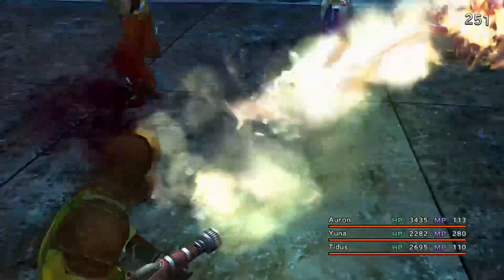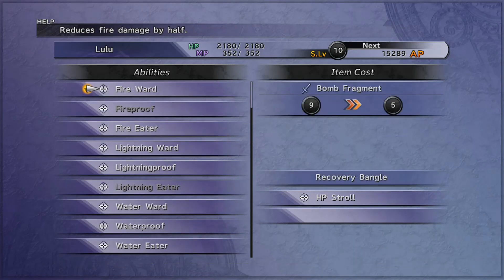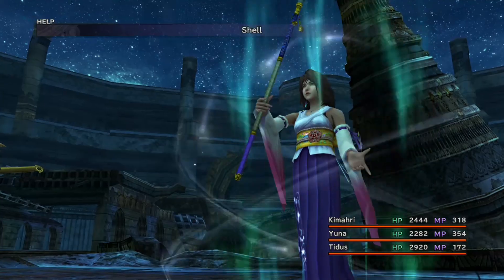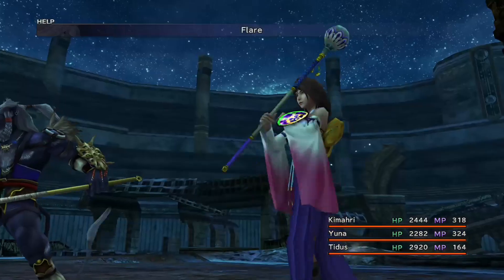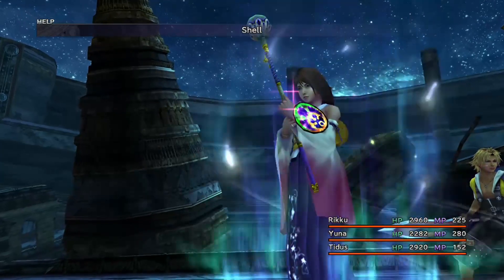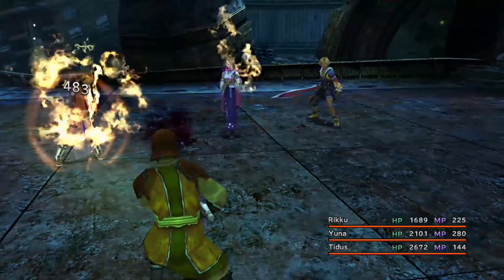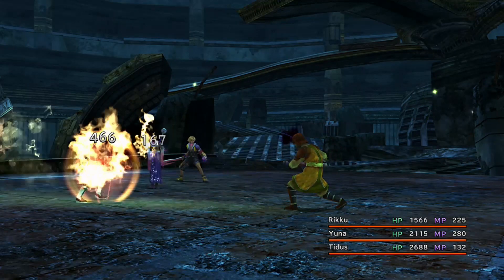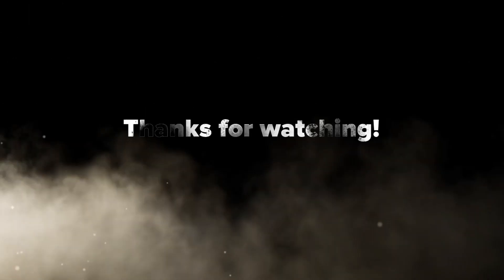Final Fantasy X Tip: How To Learn The Comrade Overdrive Mode!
Hello and thanks for checking out this quick Final Fantasy X tip video!

If your characters have been powerful throughout your Final Fantasy X playthrough you may have been killing the majority of the enemies before they've even had a chance to hit you.

Obviously this is great, but it can have the unintended consequence of your characters not having learned the Comrade overdrive mode through the natural course of the game.  You learn the Comrade overdrive mode by having a certain number of turns in battle where your ally (or allies) take damage.

Comrade overdrive mode is useful because it charges your Overdrive gauge when your allies take damage, and it is necessary for the Don Tonberry trick to gain S-levels, and it's also useful also for some late-game battles like vs Greater Sphere.

This tip video shows how you can quickly and easily learn the Comrade overdrive mode in the Zanarkand ruins versus the flamethrower monks.

1. Get Fire Ward (Not Proof of Eater) armours if possible.

2. Find a fight with at least one Flamethrower Fallen Monk in Zanarkand.

3. Kill the other enemies.

4. Use Shell and possibly Regen on your characters.

4. Haste the Monk, and (optionally) Slow your characters who won't be healing.

5. Use Pray and/or healing spells and items as the Monk repeatedly damages you, until Comrade has been learned by all desired characters.